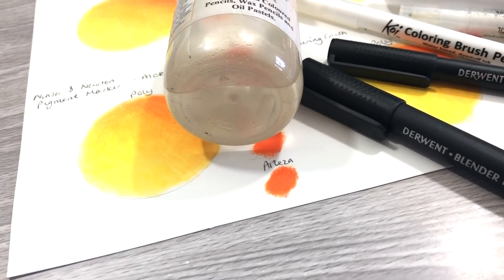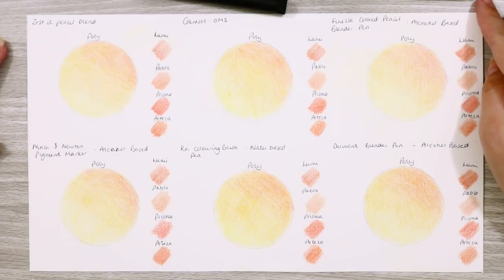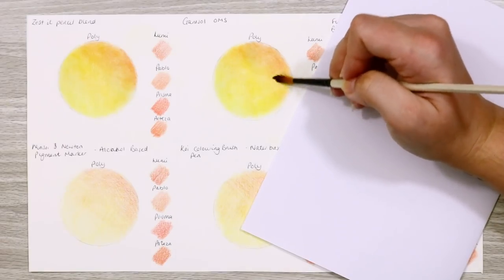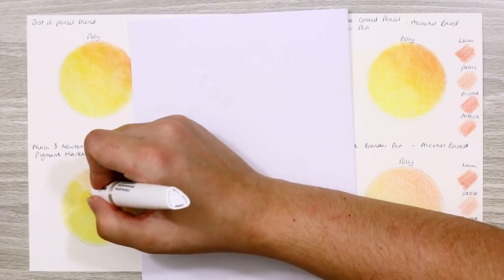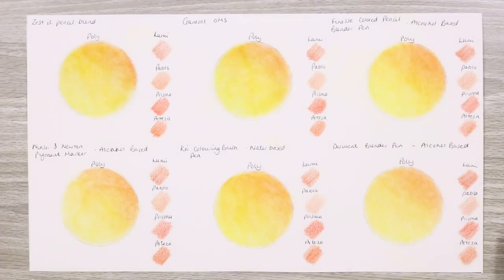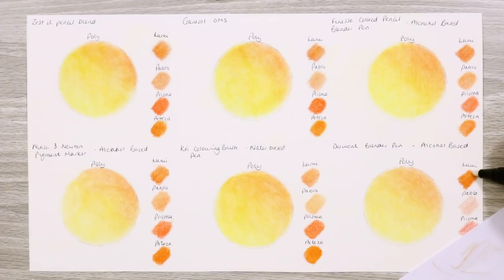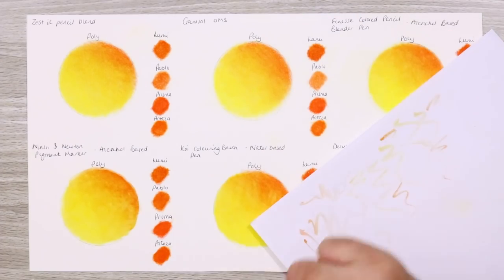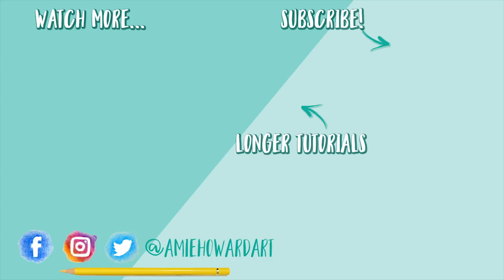THE BEST Wet Blending Methods for COLORED PENCIL?!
Today we take a look at wet blending methods for colored pencil! I show you 6 different blending products, how to use them and what gives the best results.

10:30 AM GMT